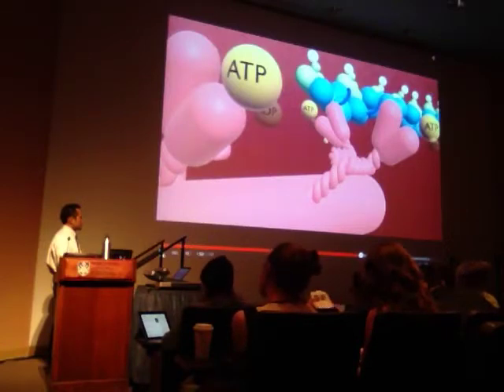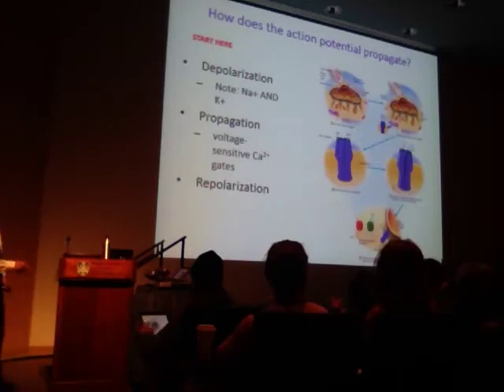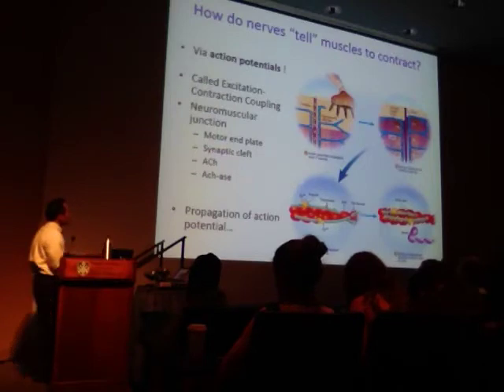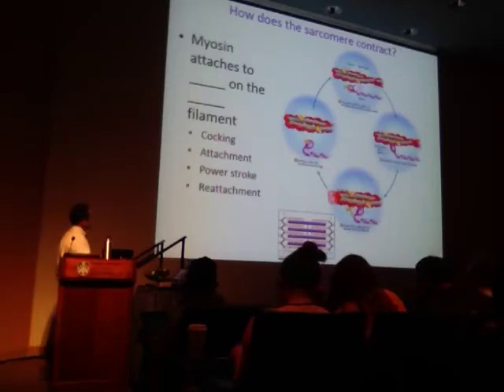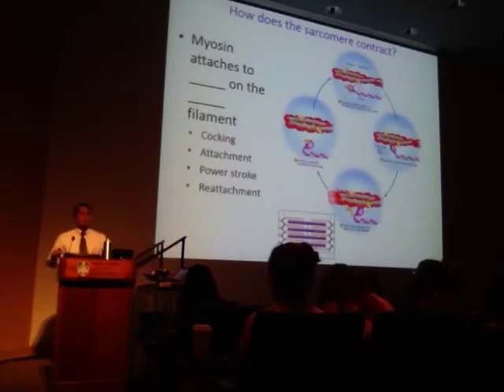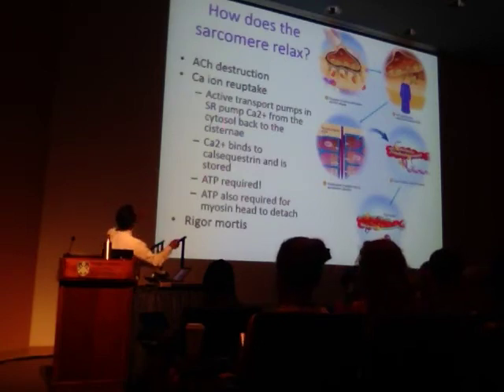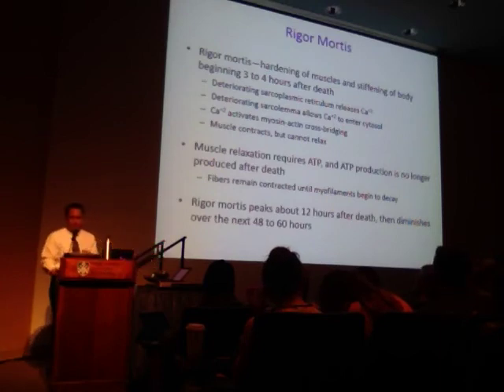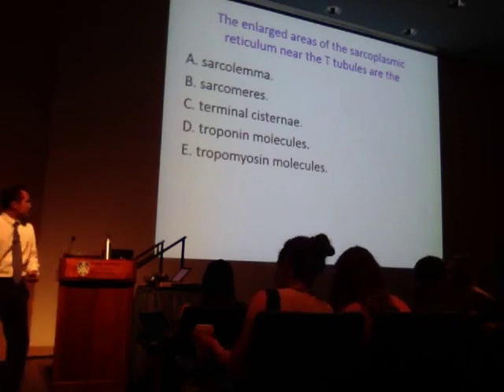A&P Muscle Physiology 3of5